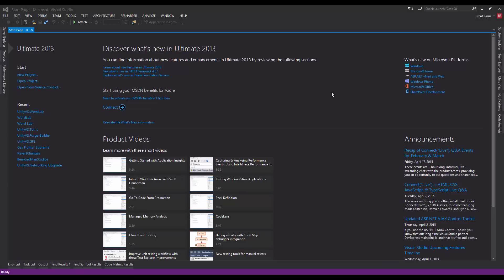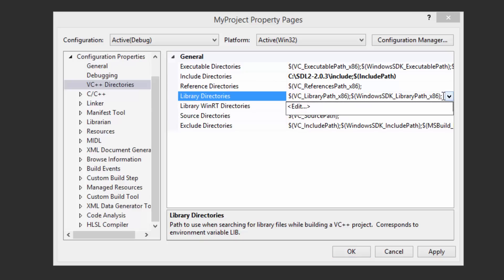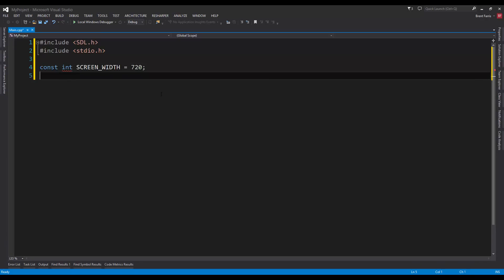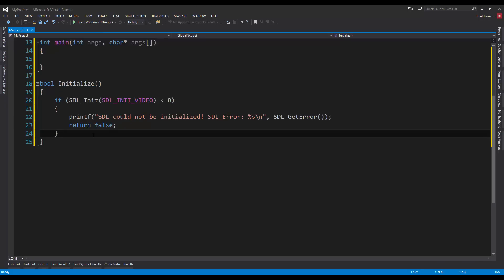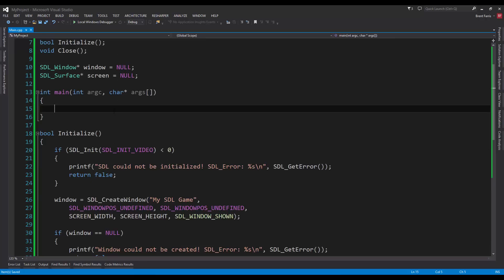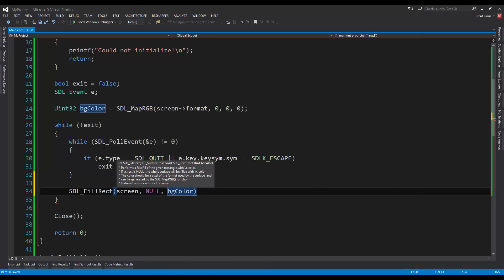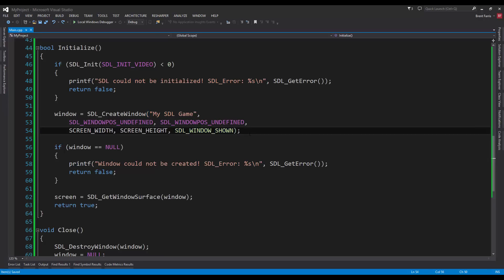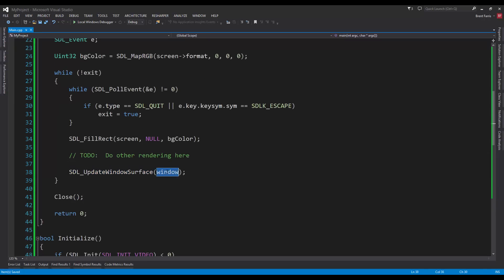C++ SDL 01: Setting up SDL and Window Setup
I am teaching my students right now how to program in C++ with SDL.  This is the first video to go over the setup of SDL in Visual Studio 2013, but it will work for Visual Studio 2010 and beyond.